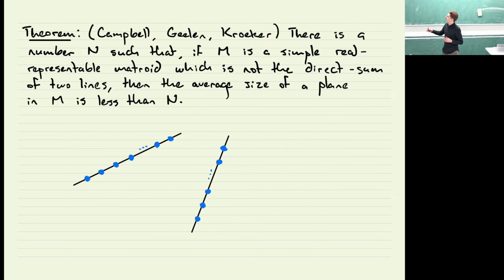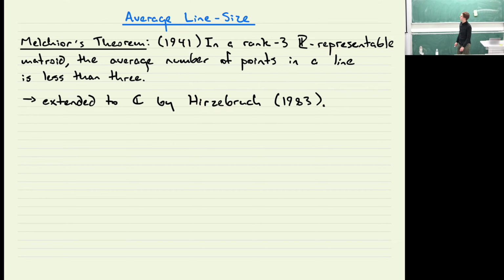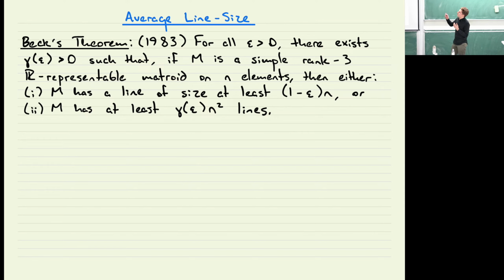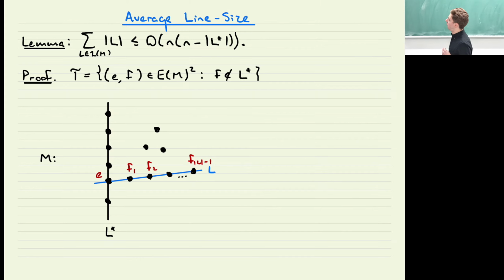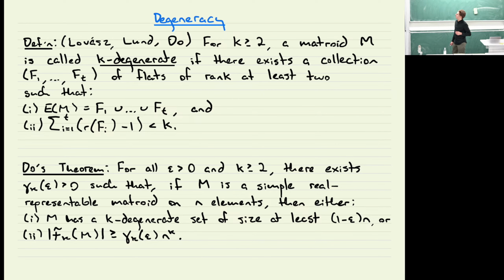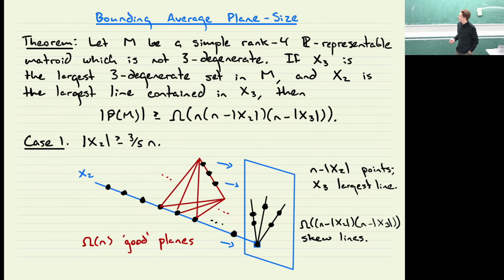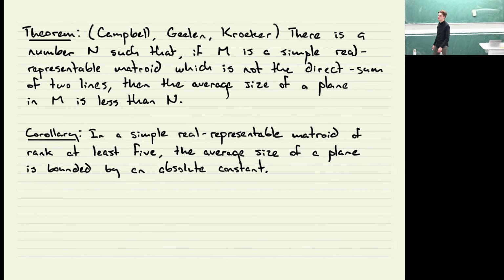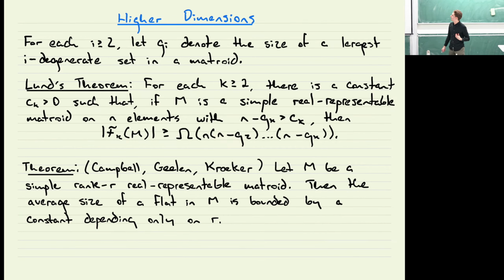2024.01.16, Matthew Kroeker, Average flat-size in complex-representable matroids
Matthew Kroeker, Average flat-size in complex-representable matroids
January 16 Tuesday @ 4:30 PM - 5:30 PM KST

Melchior’s Inequality (1941) implies that, in a rank-3 real-representable matroid, the average number of points in a line is less than three. This was extended to the complex-representable matroids by Hirzebruch in 1983 with the slightly weaker bound of four. In this talk, we discuss and sketch the proof of the recent result that, in a rank-4 complex-representable matroid which is not the direct-sum of two lines, the average number of points in a plane is bounded above by an absolute constant. Consequently, the average number of points in a flat in a rank-4 complex-representable matroid is bounded above by an absolute constant. Extensions of these results to higher dimensions will also be discussed. In particular, the following quantities are bounded in terms of k and r respectively: the average number of points in a rank-k flat in a complex-representable matroid of rank at least 2k-1, and the average number of points in a flat in a rank-r complex-representable matroid. Our techniques rely on a theorem of Ben Lund which approximates the number of flats of a given rank.
This talk is based on joint work with Rutger Campbell and Jim Geelen.